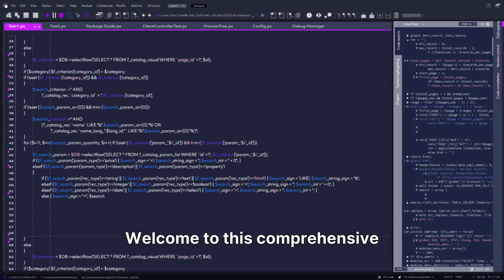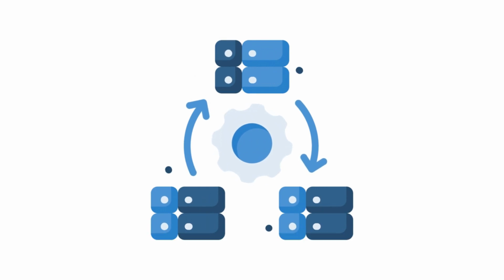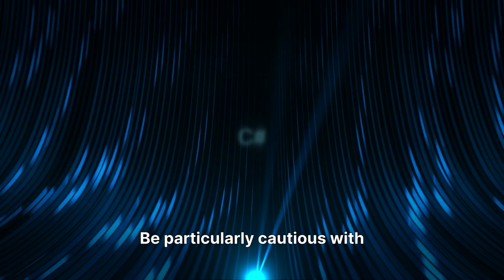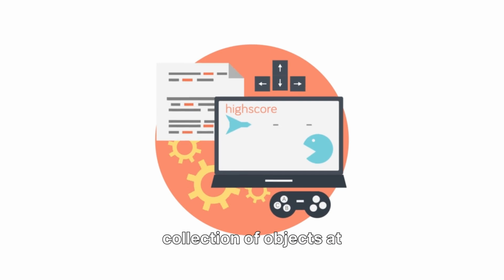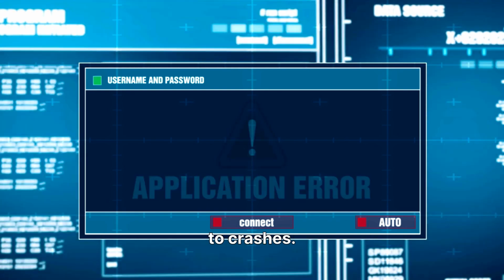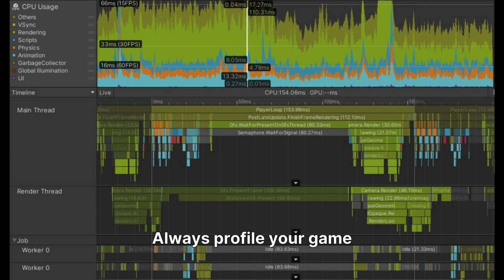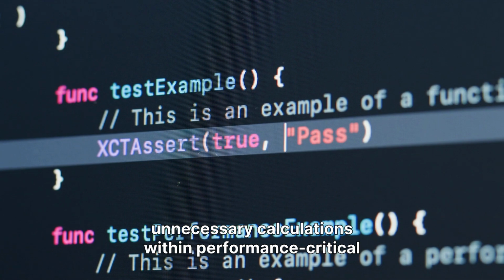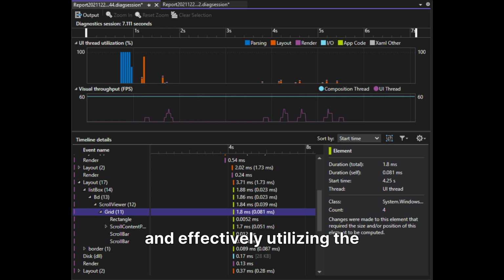Unity GC Optimization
Learn how to optimize your Unity game for better performance with this tutorial. Improve your game development skills with Unity GC optimization techniques!
Learn how to optimize your Unity game for better performance with this tutorial. Improve your game development skills and create smoother gaming experiences.
Learn how to optimize your Unity game for better performance with these GC optimization tips. Improve your game development skills with this Unity tutorial!